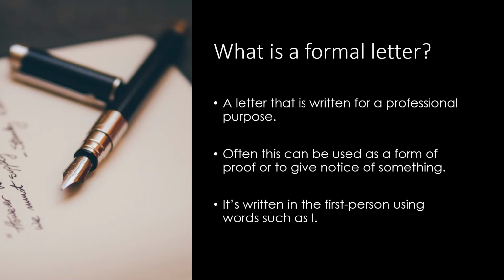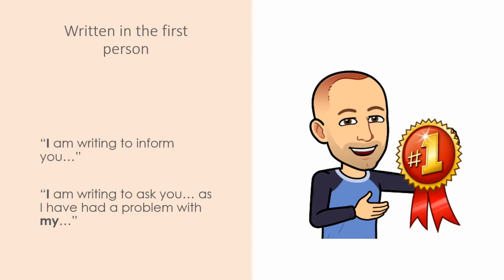Functional Skills level 1 - How to write a letter.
A short video on what a formal letter is and how students should structure it. I've included a link to the power point and the template for a letter which is labelled to show the important parts, please note I only wrote a short letter as an example of the kind of structure required for a formal letter for the resources please